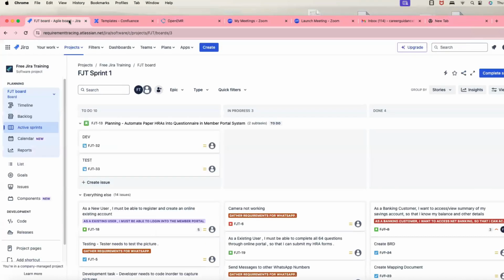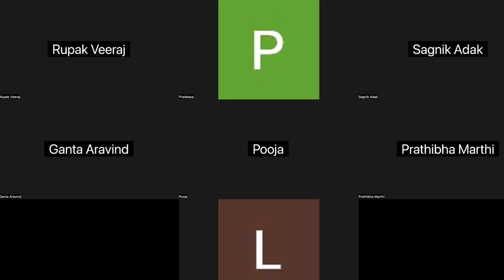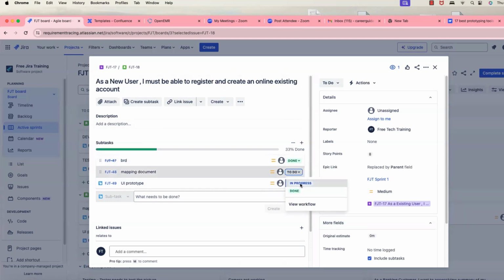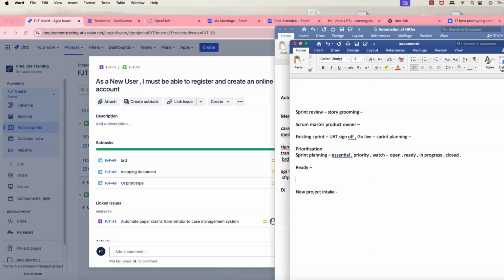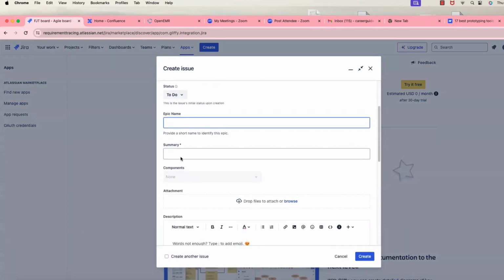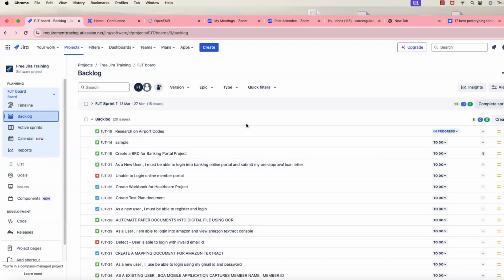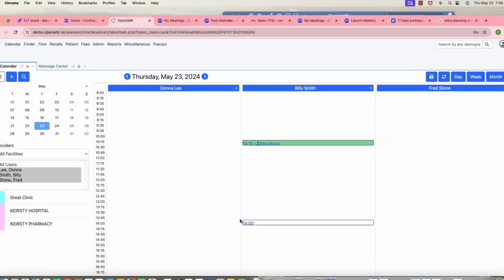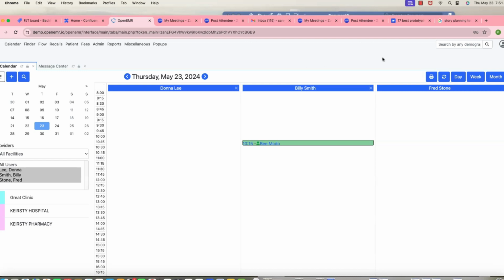Business Analyst Training Day 8